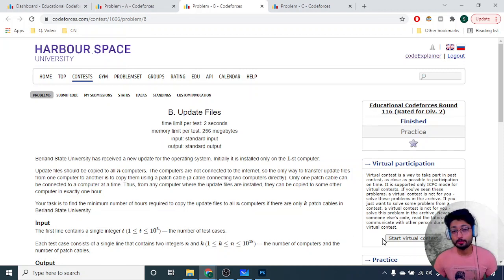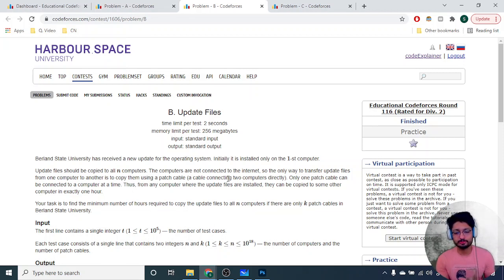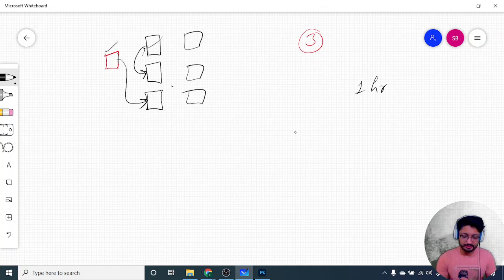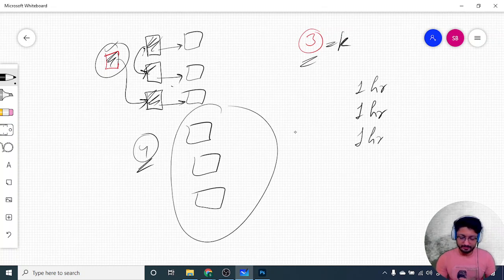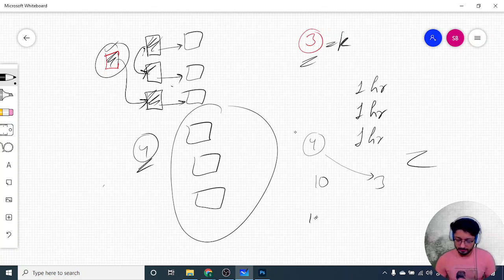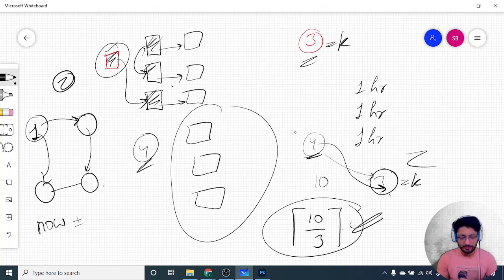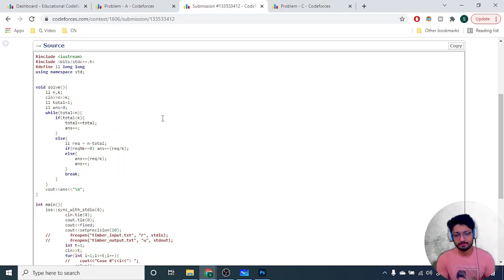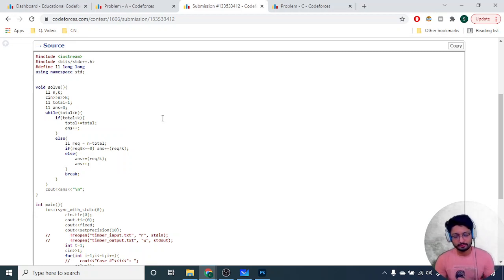B. Update Files | Educational Codeforces Round 116 | CODE EXPLAINER